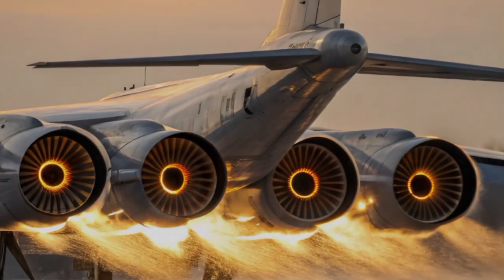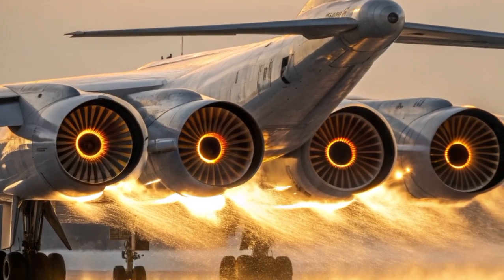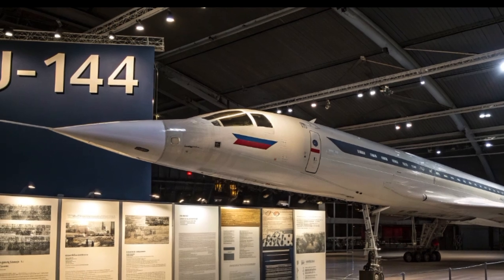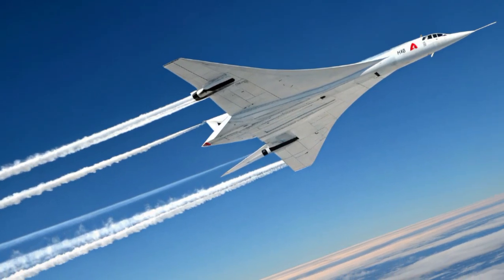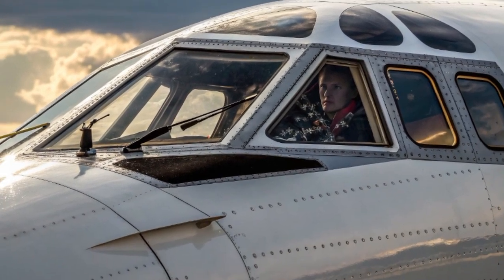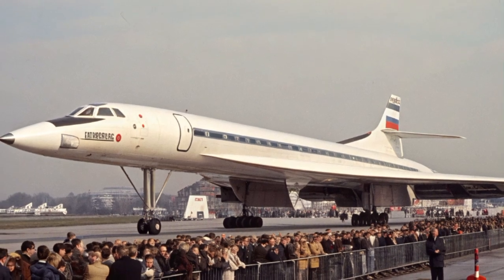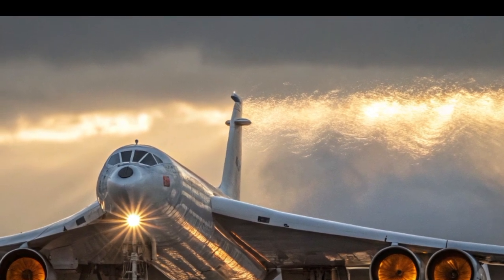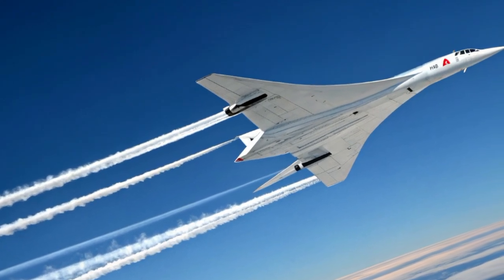TU-144 Review – The Soviet Supersonic Jet Faster Than Concorde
Discover the story of the Tupolev TU-144, the Soviet Union’s supersonic passenger jet that challenged Concorde. In this video from EVn Ride, we explore the TU-144’s exterior design, interior cabin, performance at Mach 2, safety features, unique innovations, pricing, and the ultimate conclusion of why this incredible aircraft failed commercially. Faster than Concorde, the TU-144 was the first supersonic passenger jet to fly, but its journey was filled with challenges and triumphs. Watch till the end to uncover why the TU-144 remains one of aviation’s greatest legends.

🔥 Viral Tags